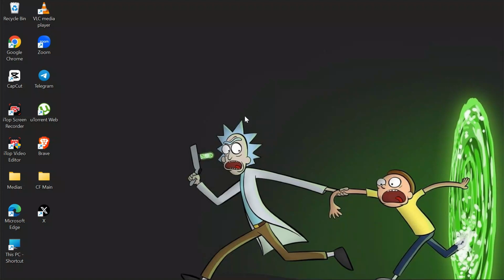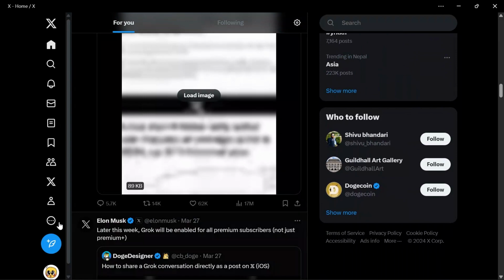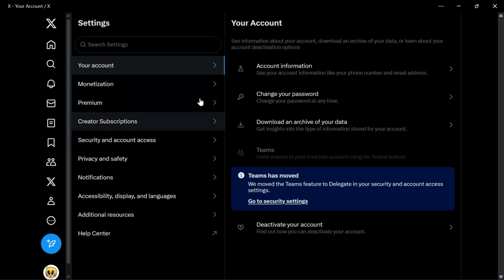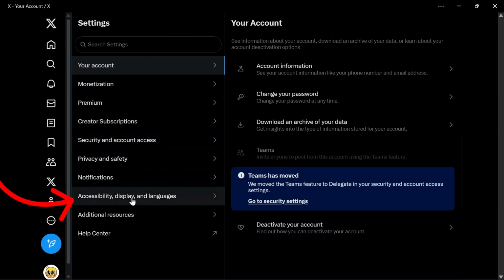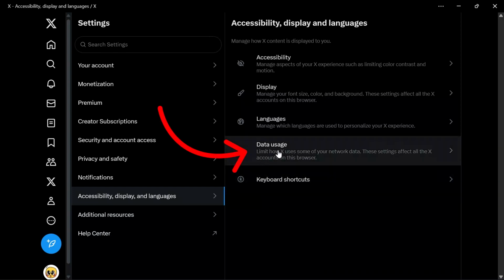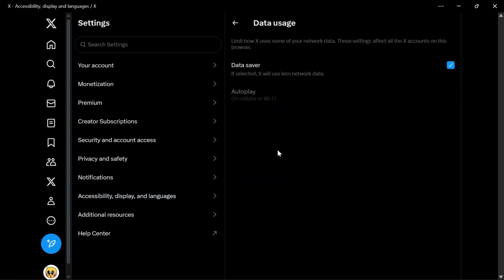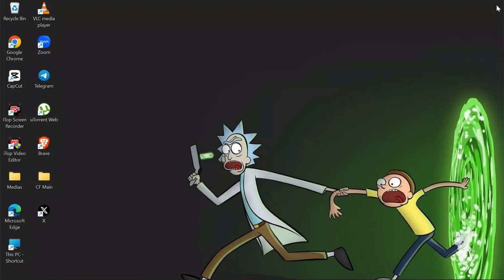How to Fix Video Quality on Twitter 2024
You'll learn everything you need to optimize your uploads. We'll also discuss the potential impact of Twitter's compression on video quality and strategies to minimize it. By the end of this video, you'll be equipped to upload stunning videos that showcase your creativity and captivate your Twitter audience!